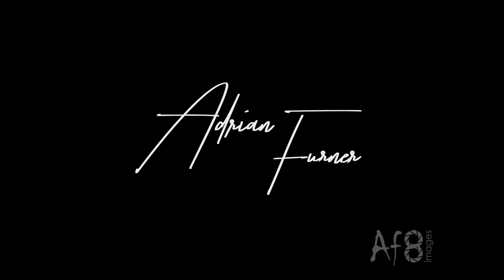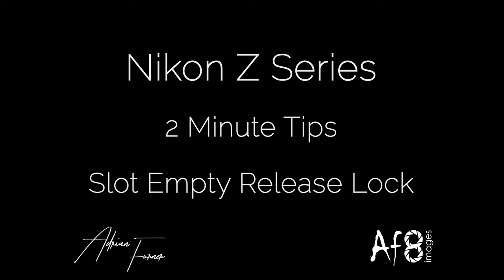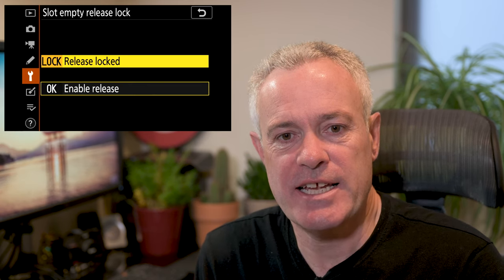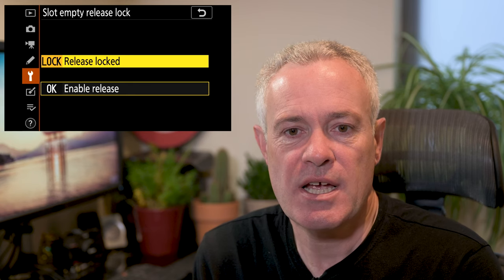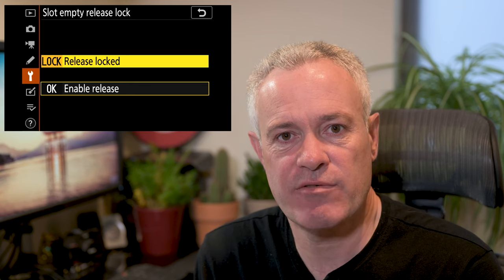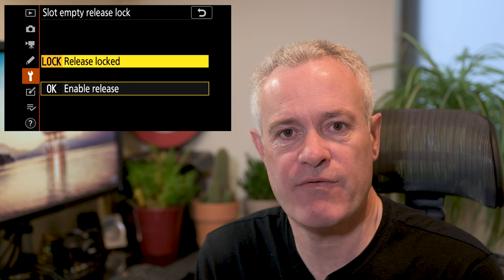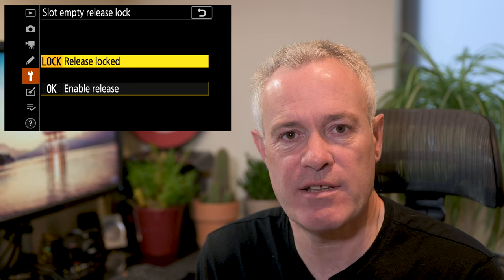NIKON Z SERIES - 2 MINUTE TIPS #83 = slot empty release lock on the nikon z50, z5, z6 & z7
#83 & back to 2 mins. This video looks at the slot empty release lock functionality in the nikon z series mirrorless cameras - Z50, Z5, Z6 & Z7.